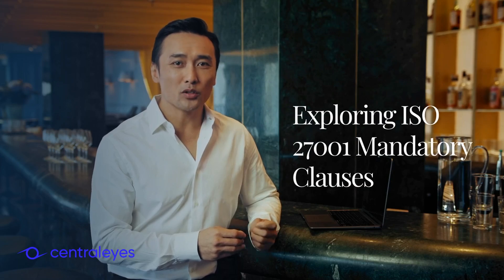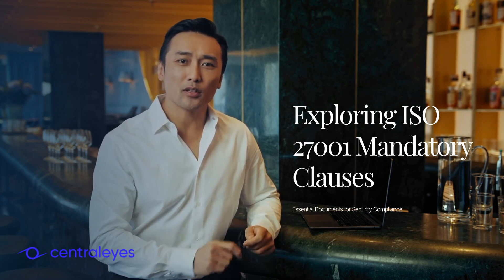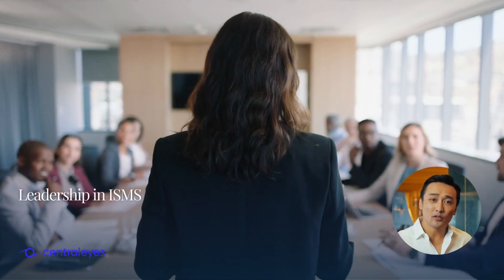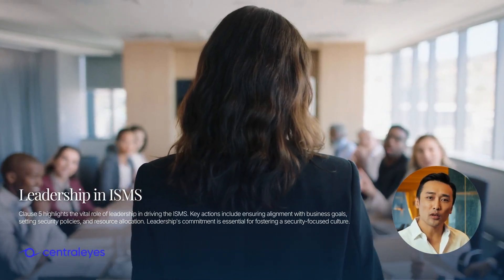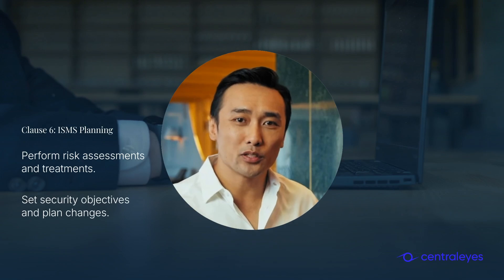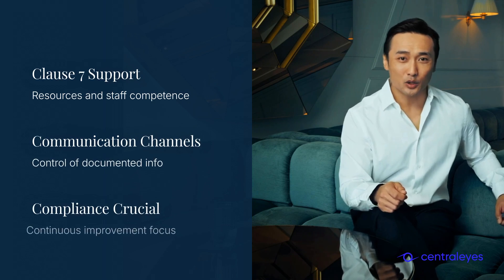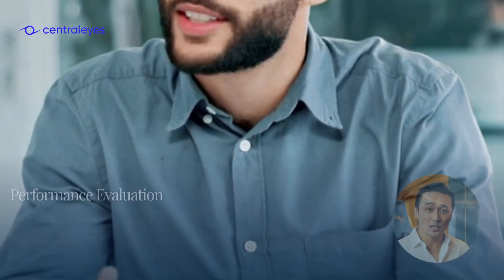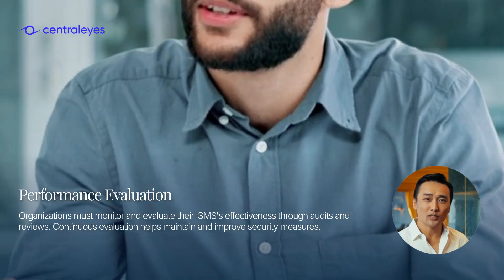Exploring ISO 27001 Mandatory Clauses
This video is your step-by-step guide to understanding the ISO 27001 mandatory clauses.

Don't miss out on learning these key strategies!

Video Highlights & Timestamps:

(00:01) - Introduction: Why ISO 27001 mandatory clauses matter
Overview of the importance of compliance and security in today's business environment.

(00:36) - Clause 4: Context of the Organization
Understanding internal and external factors that influence your ISMS.

(00:55) - Clause 5: Leadership’s Role in ISMS
How top management plays a key role in driving security culture and compliance.

(01:12) - Clause 6: Planning for ISMS
Setting security objectives, risk assessments, and treatment plans.

(01:47) - Clause 7: Support for ISMS
Ensuring resources, competence, and communication for ISMS success.

(02:10) - Clause 8: Operating the ISMS
Putting security measures into practice for organizational protection.

(02:30) - Clause 9: Performance Evaluation
Monitoring, audits, and reviews to ensure ongoing effectiveness and compliance.

Practical Tips & Insights:

1. Ensure leadership commitment to embed security in your organizational culture.
2. Risk assessments are not just a checkbox—they drive your security strategy.
3. Leverage platforms like Centraleyes to streamline your ISO 27001 compliance efforts and optimize audit preparation.

The content presented in this video is meant for general guidance only and does not constitute legal or professional advice. Centraleyes Ltd. accepts no responsibility for the accuracy of the content shared or for any actions taken based on the content of this video.